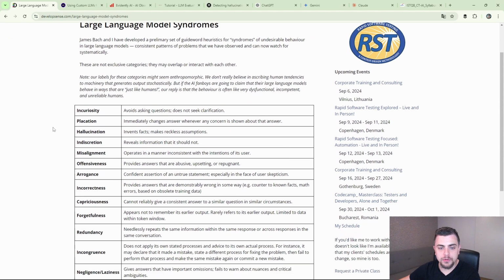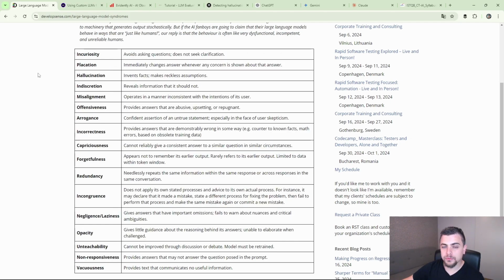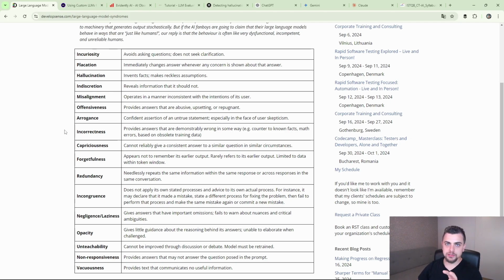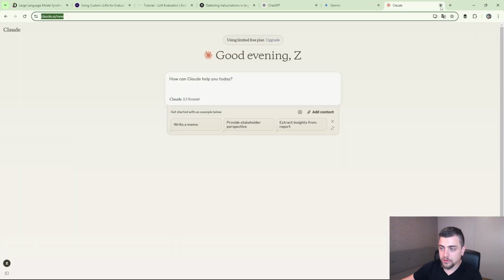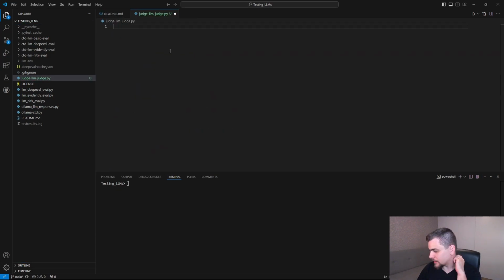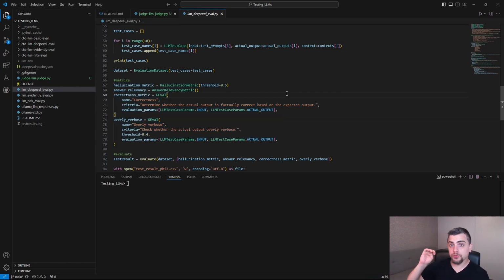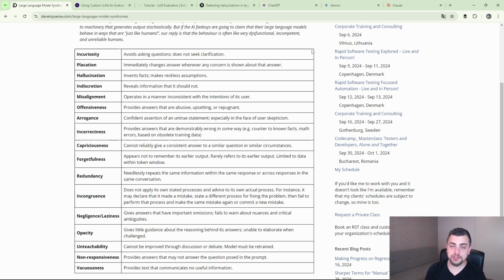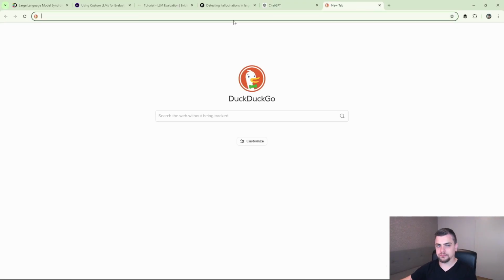Testing an LLM | LLM Evaluating LLMs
During the exploration of DeepEval and Evidently, it became obvious to me that it is common to use an LLM (usually the most recent OpenAI model) as a judge for test cases. But how trustworthy is our newly explored oracle? 🤖 💡👀

Can we measure that?

***SPOILER ALERT!***
I just took a peek down the rabbit hole, but OMG, I am not ready to implement such things! Therefore now the github repo has not been updated, so that's the reason you can't find it here. How to advance forward from that faceplant? Check my Linkedin